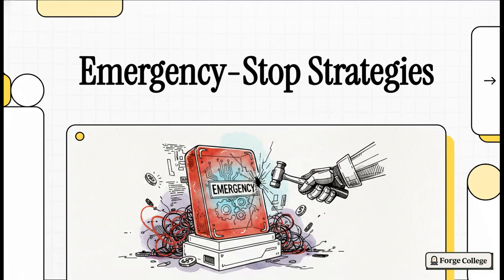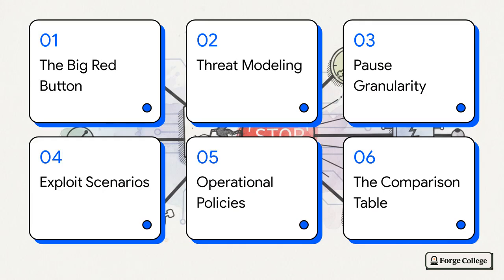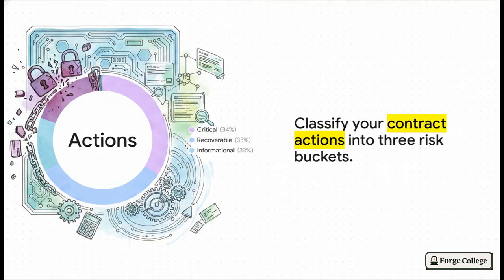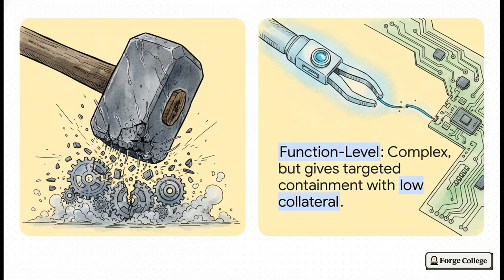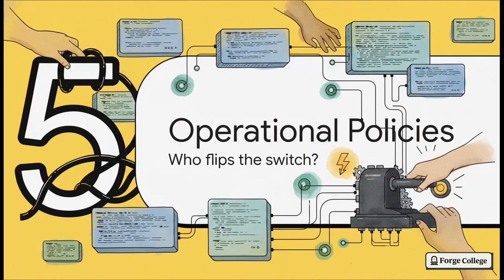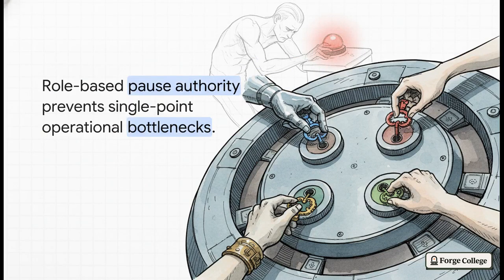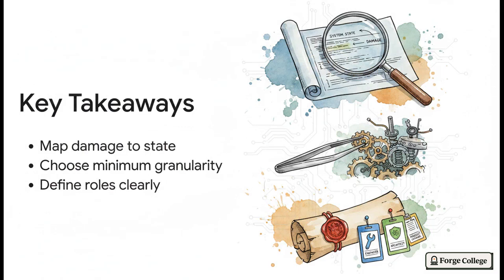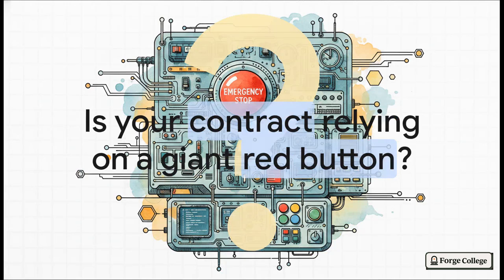Designing Emergency-Stop Strategies — Forge College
When a smart contract is under attack or behaving unexpectedly, a clear emergency-stop strategy can limit damage and buy time for remediation. Choosing where and how to pause is a design decision that blends security engineering with operational policy.

In this lesson you will learn how to translate the Pausable pattern's mechanics into concrete pause strategies. You'll map concrete failure modes to contract state and actions, classify operations as critical, recoverable, or informational, and use that analysis to pick pause targets. You'll compare global pause, function-level pause, and hybrid approaches — including tradeoffs for upgradeability, human error surface area, and user expectations — and learn how modifiers like whenNotPaused and whenPaused integrate with access control. Finally, you'll design simple operational policies (roles, decision criteria, event logging) and produce a comparison table plus a short strategy brief that justify a chosen approach for a hypothetical contract.

Intermediate Solidity developers and security engineers who already understand basic modifiers, access control patterns, and the Pausable boolean guard. This lesson assumes familiarity with Solidity function guards and smart contract state management.

- Emergency-stop use cases and when pausing is appropriate
- Threat modeling for pause targets and mapping to contract state
- Pause granularity: global pause vs function-level pause vs hybrid
- State-aware pause planning and interactions with upgradeability
- Operational policies: roles, decision criteria, and event logging
- Producing a comparison table and strategy brief to justify your choice

Ready to design safer contracts and practice these strategies?